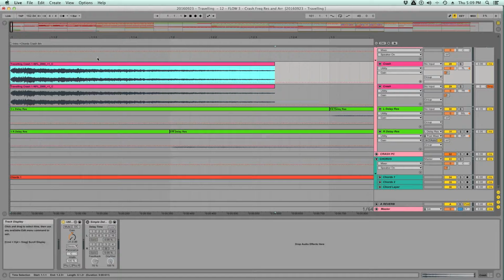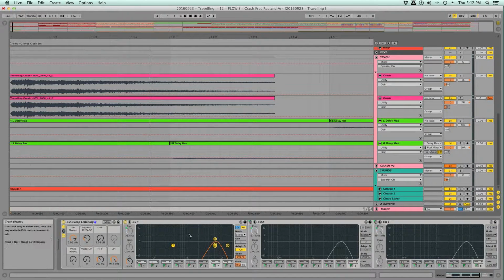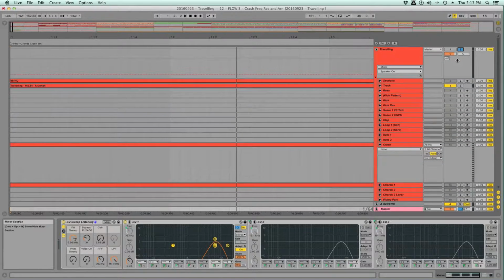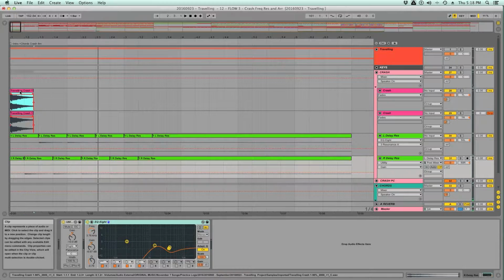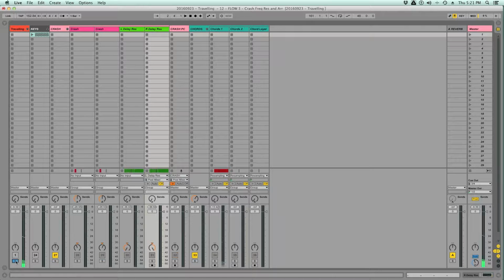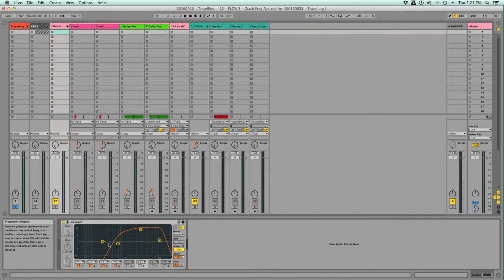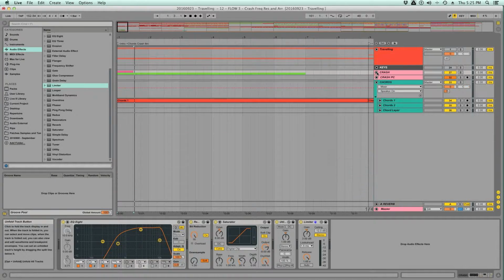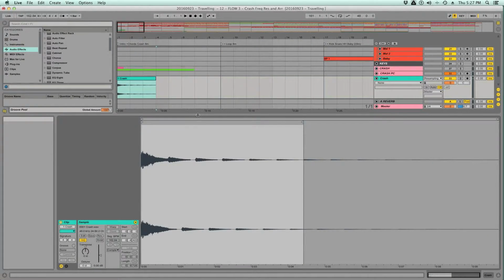FLOW - 3 - Arrival (Crash Arranging)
Here I fine-tweak my crash.

FOLLOW ME IN THESE PLACES FOR UPDATES